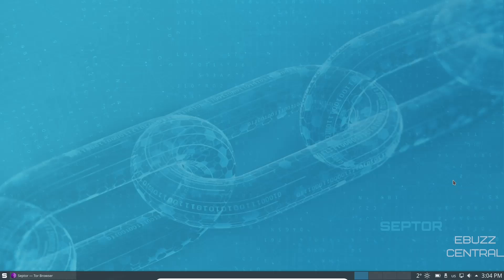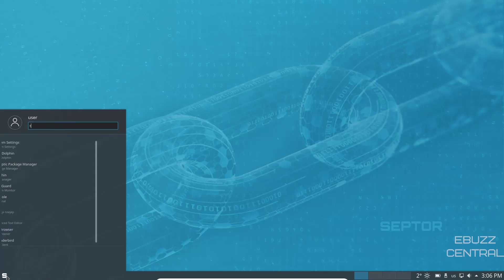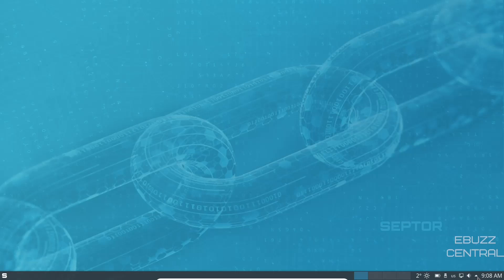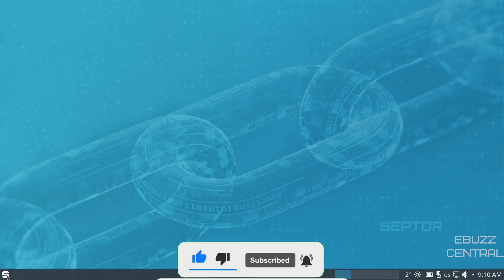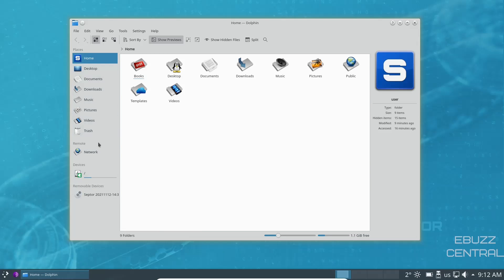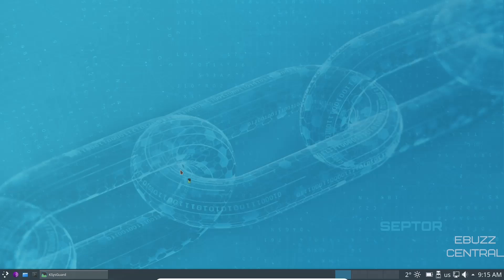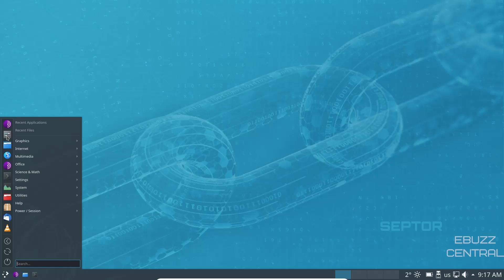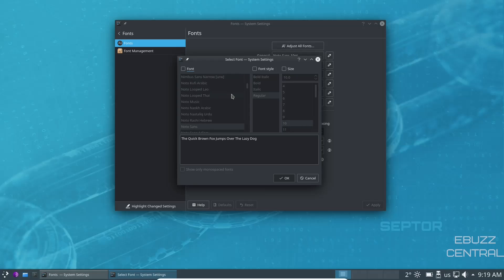Septor OS - Perfect Computing Environment | Debian - KDE - TOR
Septor Linux is a operating system that provides users with a perfect computing environment for surfing the Internet anonymously. Septor providing users with a stable and reliable distribution that is based on Debian GNU/Linux and works on a wide range of computers. Distribution featuring a customised KDE Plasma deskop and Tor technologies.